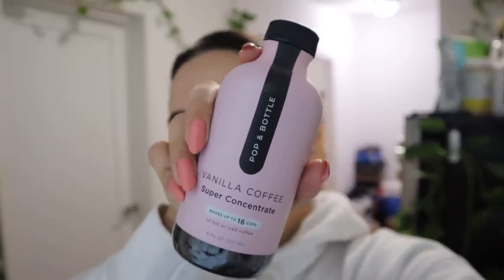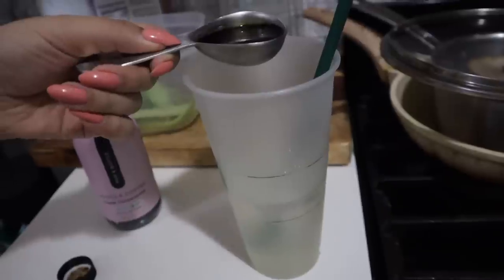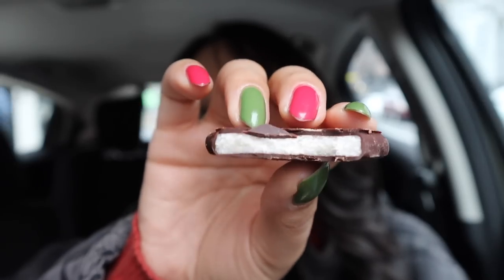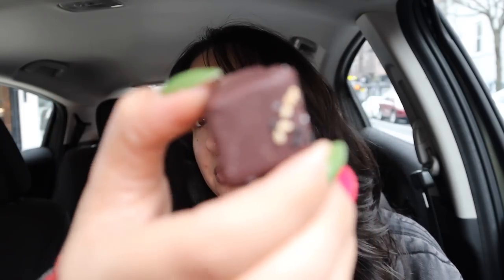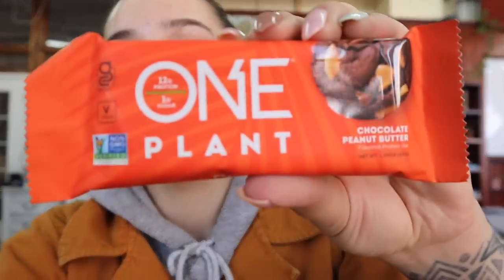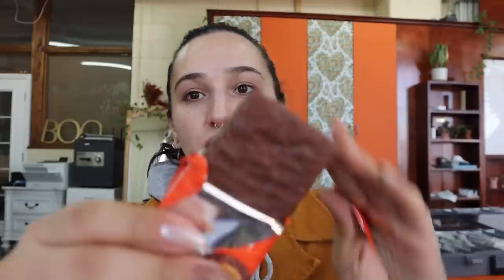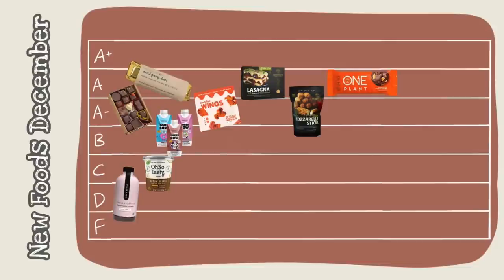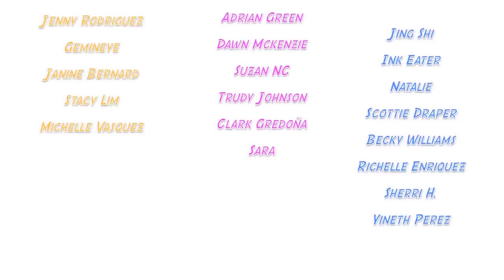Rating All The New Vegan Foods I Tried in December 2022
Food I Tried: Pop & Bottle Vanilla Coffee Concentrate, Oh So Tasty Sizzling Sesame Soup, Blackbird Buffalo Wings, Rooted Cuisine Lasagna and Mozzarella Sticks, One Planet Chocolate Peanutbutter Protein Bar, Bored Cow Milk, Lagustas Luscious Chocolates